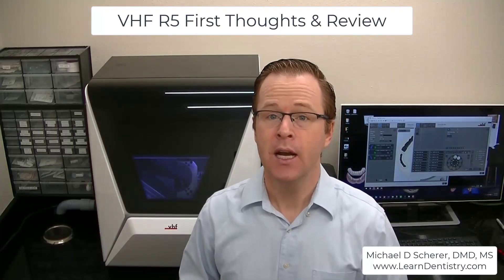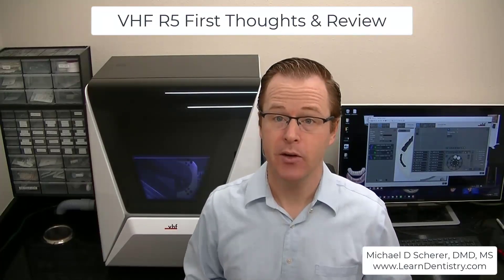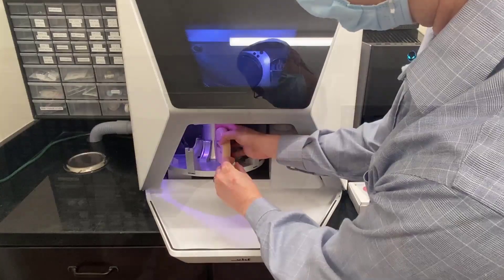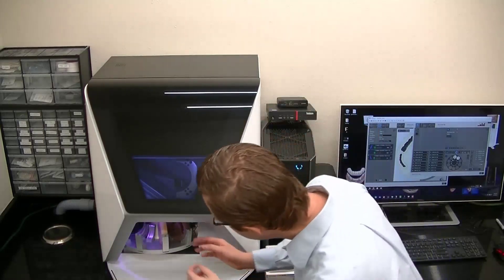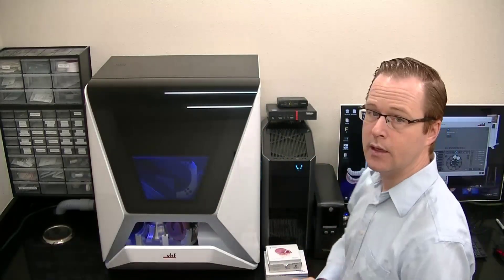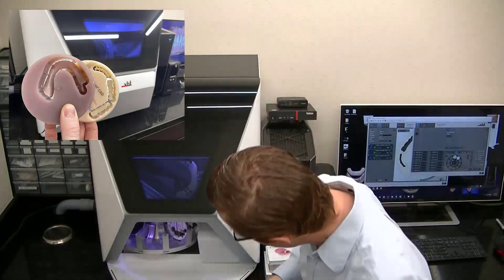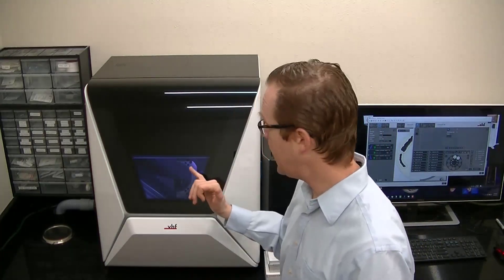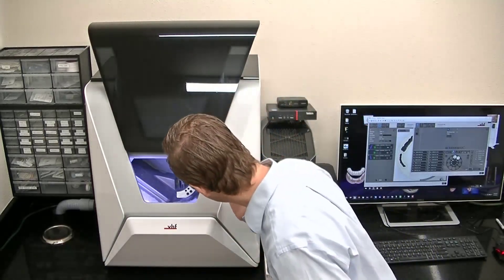Introducing VHF R5 - First Impressions & Review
This video gives a first impression and review of the new VHF R5 milling unit.

The digital adventure in my office continues as I felt the need for more automation and expanded solutions by incorporating a milling machine that can mill wet and dry so now I can mill titanium, lithium disilicate, and more! Additionally the R5 has a 10-disc changer so I can program several arches of dentures to start at 5pm, leave the office and come back in the next morning and everything is done waiting for me!